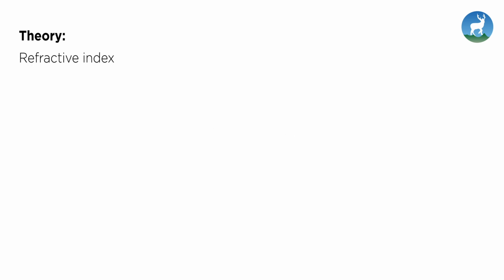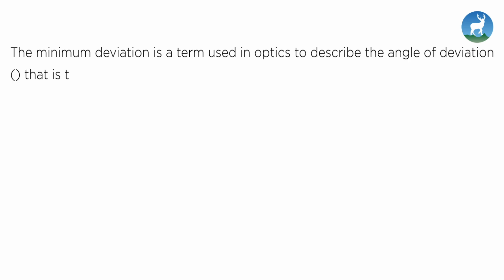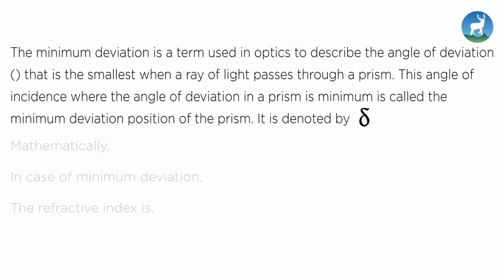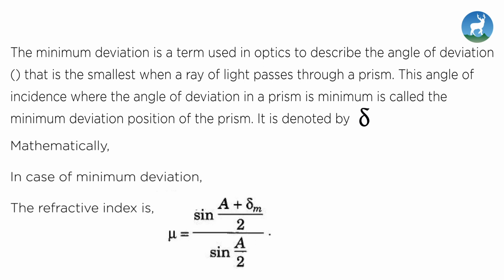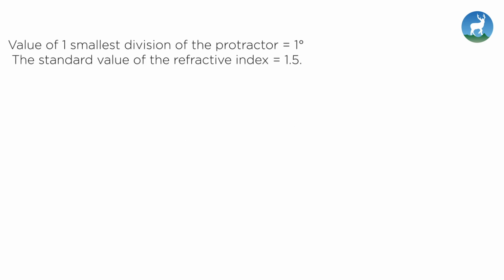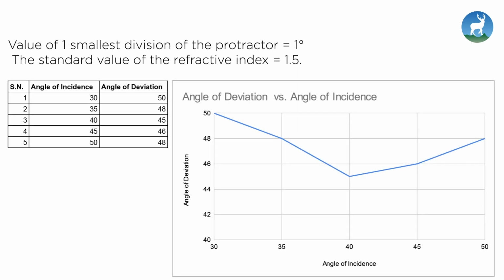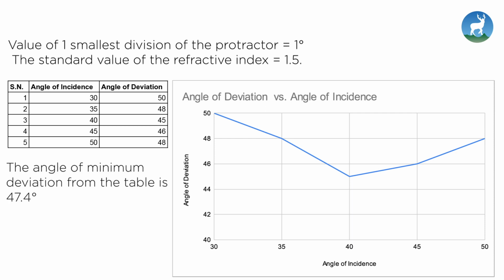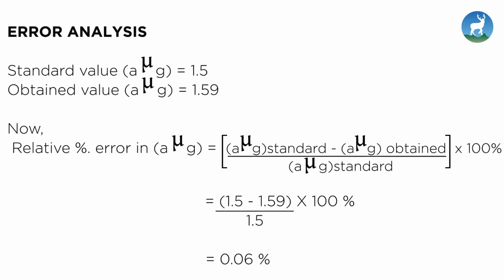Regular Friday | To calculate the refractive index of glass prism using I-D Curve Method